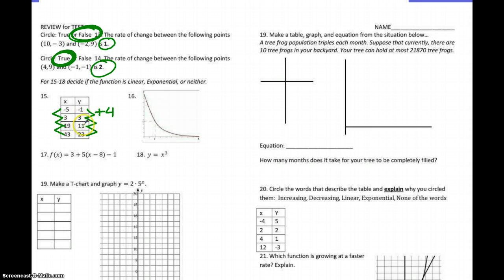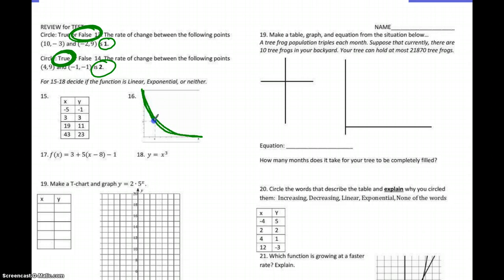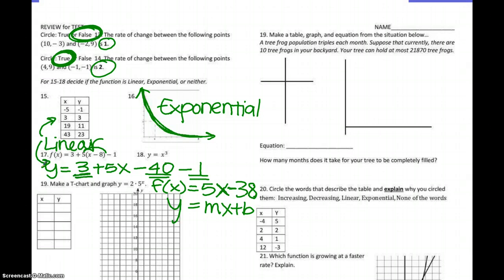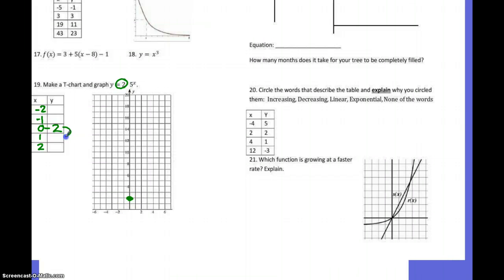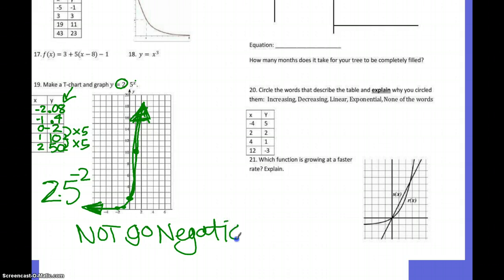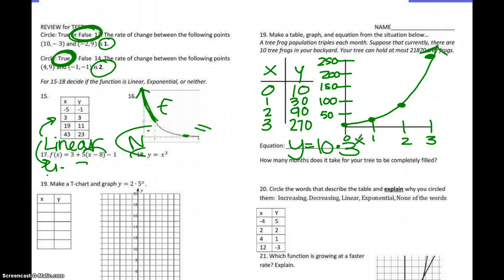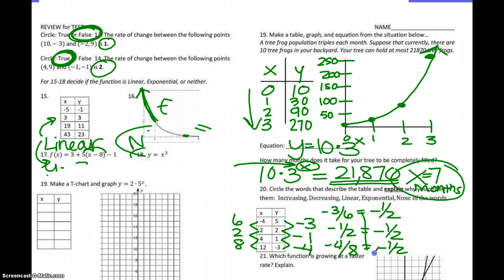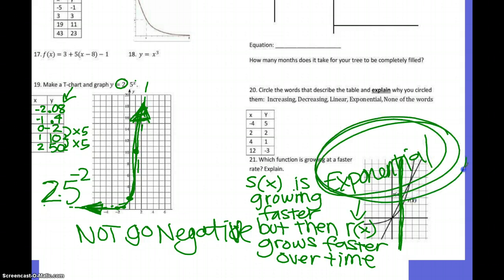SM1 Unit 4 REVIEW part 2